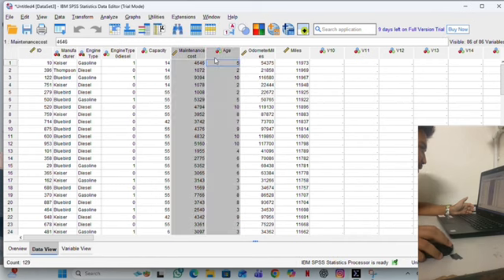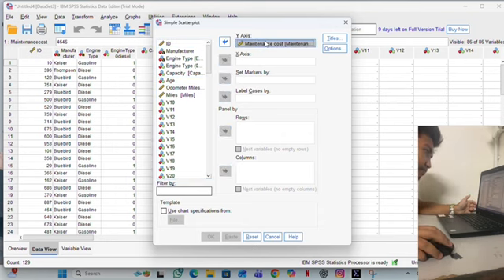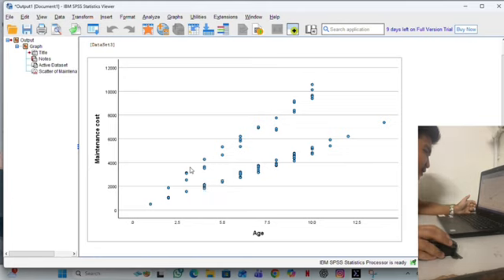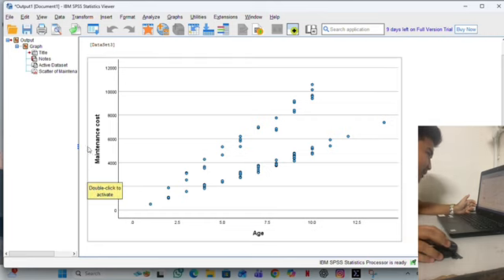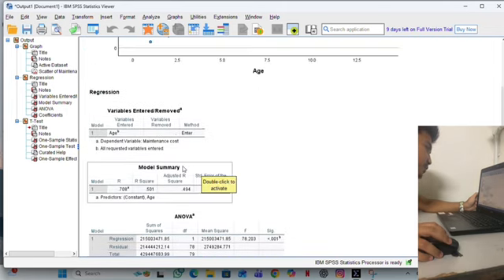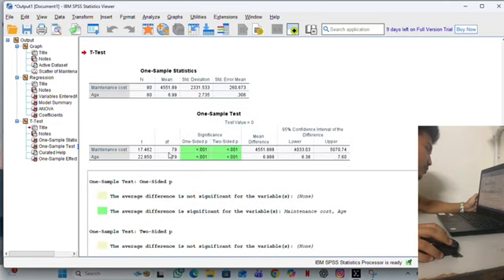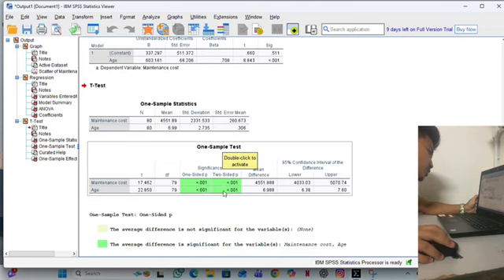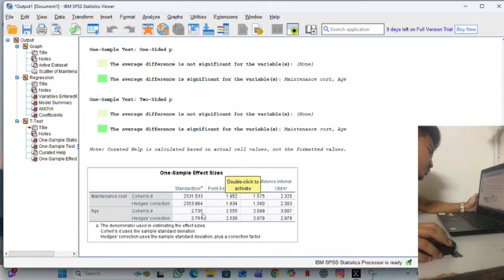ASSIGNMENT STATISTIK S80742